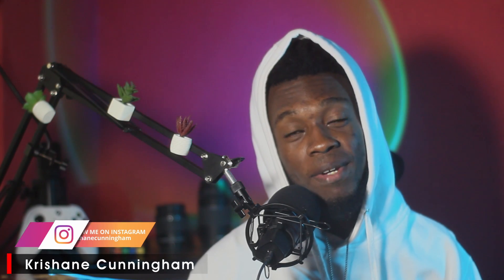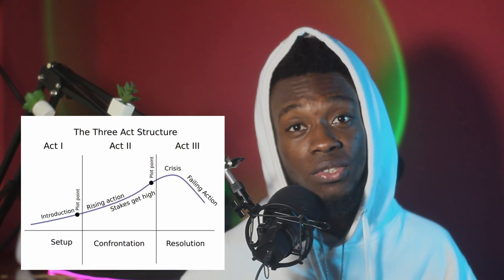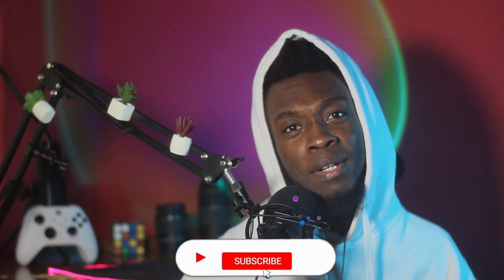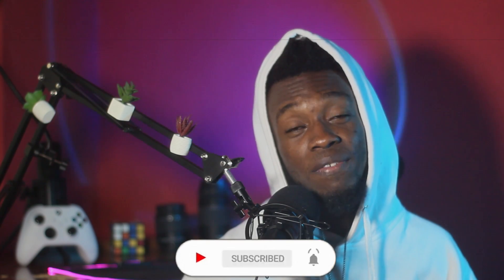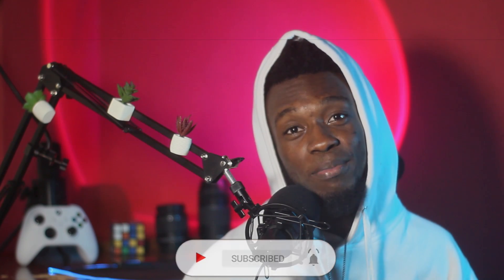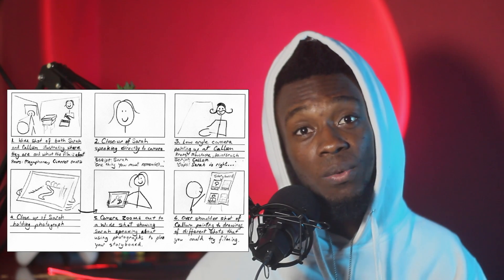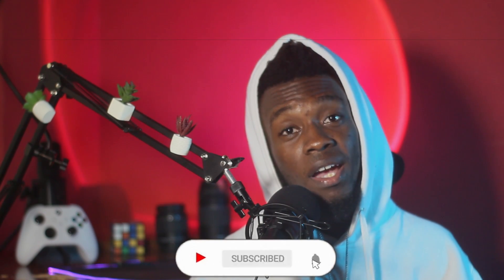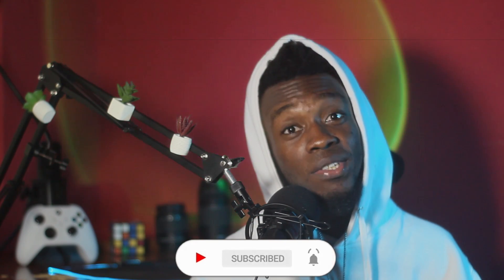Tips on how to make a SOLO SHORT FILM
A lot of you new creators may be having thoughts about making your first short film but, because you don't have anyone to help you, you shy away from actually making it. This video is here to show you that even though it may seem impossible it can be done these are 10 helpful tips that I believe will help you successfully create your first short film all alone

Also, lemme know your thoughts on the new setup/background made some changes to make it more youtuberesque if you will lol